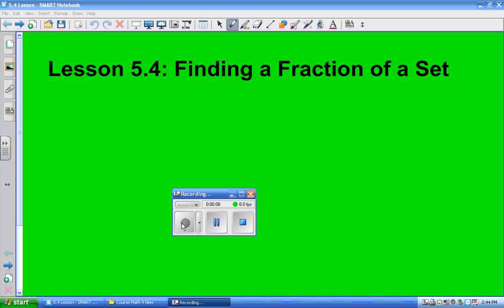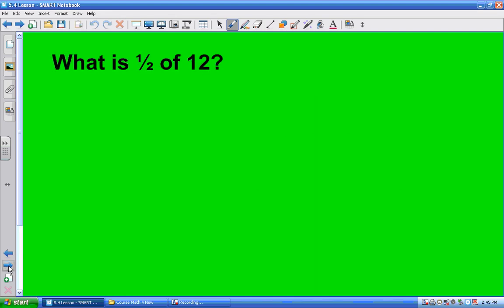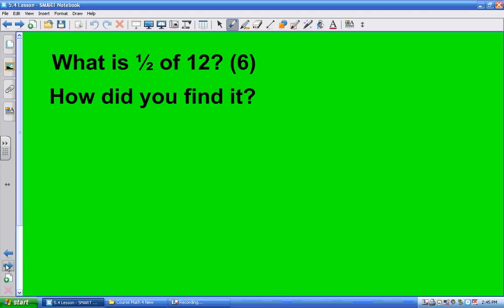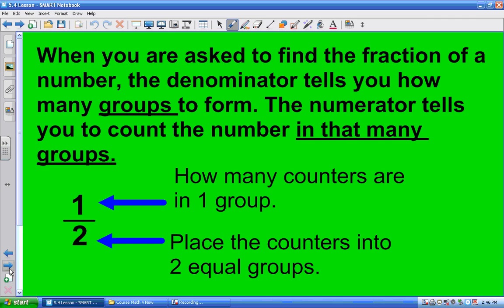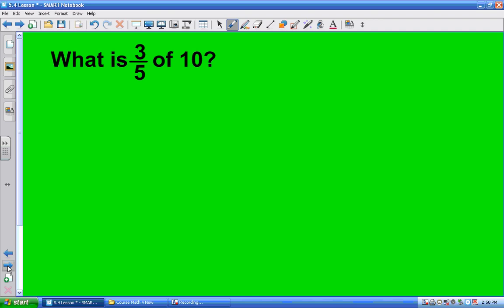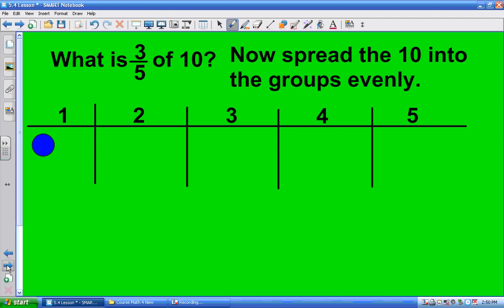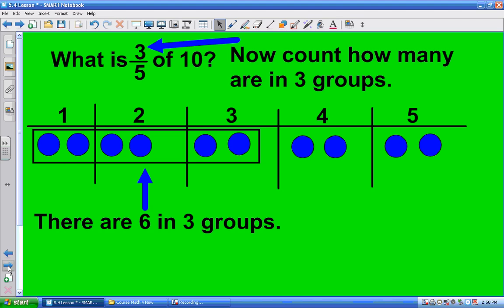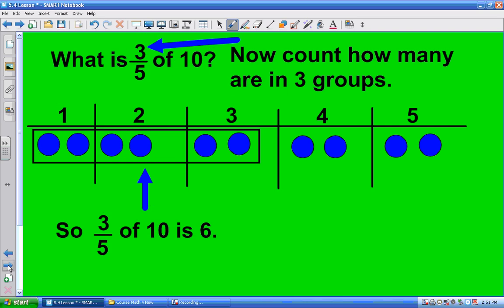Grade 4 Math Lesson 5.4 Fractions of a Set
Students will learn fractions can show equal parts of a set. The denominator shows how many equal parts are in the set. The numerator shows how many parts of the set are counted.